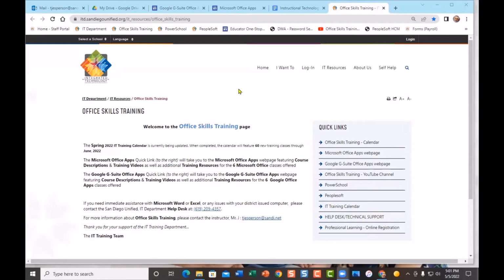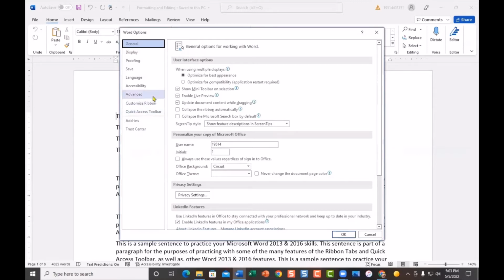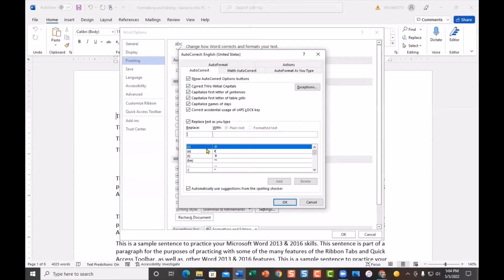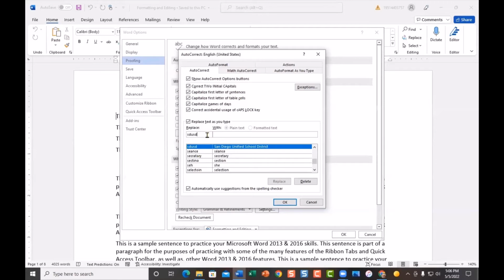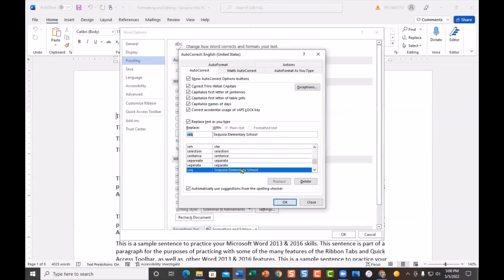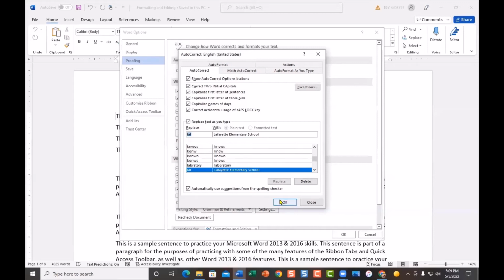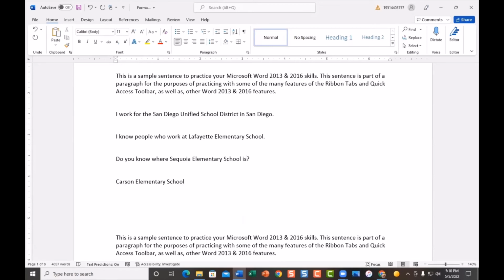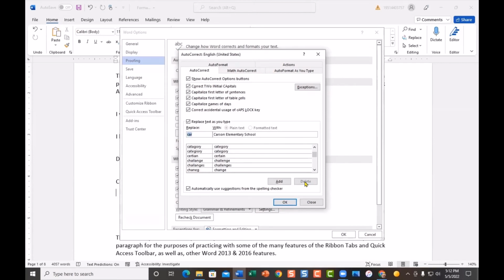Word Tips & Tricks - How to SuperCharge AutoCorrect in Word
Come learn new Tips & Tricks in Microsoft Word. In this video, we will demonstrate how to SuperCharge the AutoCorrect feature. Learn how to simply enter a couple of letters, then have a string of words magically appear on the screen (eg. sdusd=San Diego Unified School District). Thank you for coming to learn with us today.